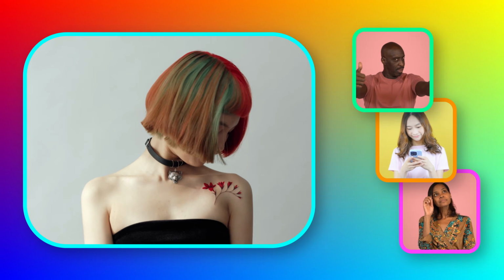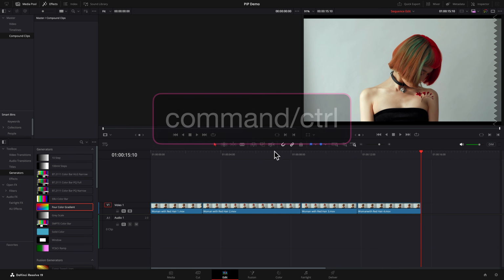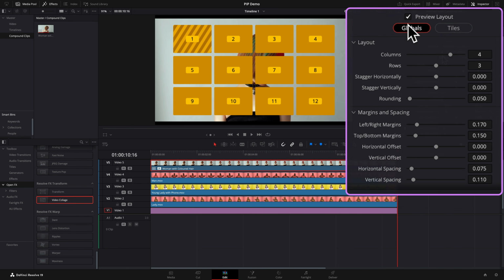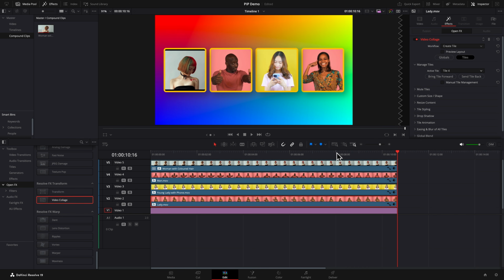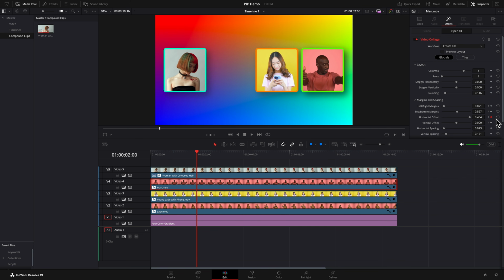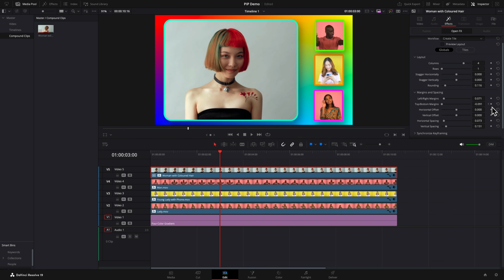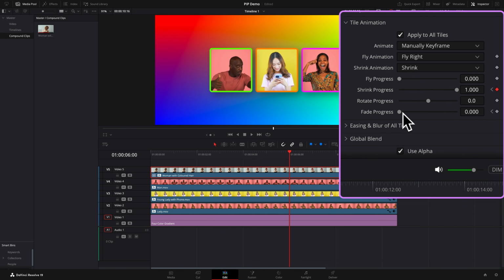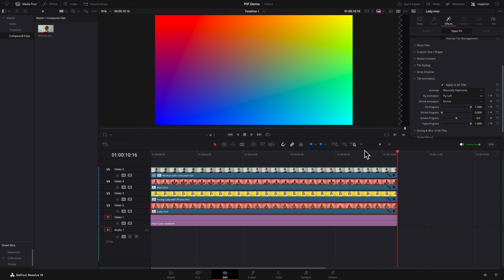How to Create Multiple Picture in Pictures and Animate Them (DaVinci Resolve Tutorial)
How to create one or more picture in pictures and do complex animations with them without resorting to Fusion.  This tutorial is geared towards beginners.

0:00 Introduction
0:10 Arranging the clips
3:19 Using a sequence of clips
7:22 Applying the Video Collage FX effect
8:02 Creating the layout and basic appearance of the tiles
8:42 Creating the number of tiles you need
10:29 Tweaking the layout and tile attributes
12:38 Giving the tiles a border
13:06 Giving the tiles a drop shadow
13:39 How to start all over again
13:55 Creating the tiles
15:35 Customizing tiles and layout
18:11 Animating the tiles
20:05 Explanation of keyframes
30:17 Tiles Animation Section